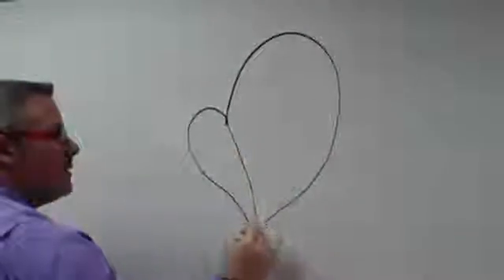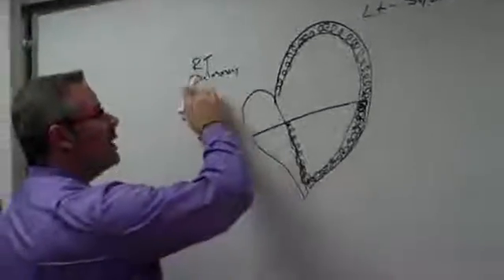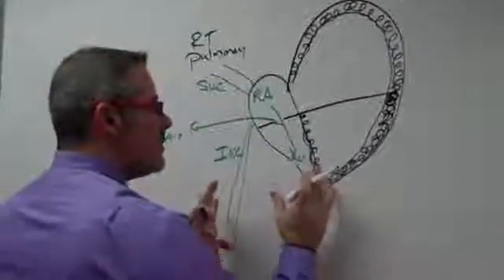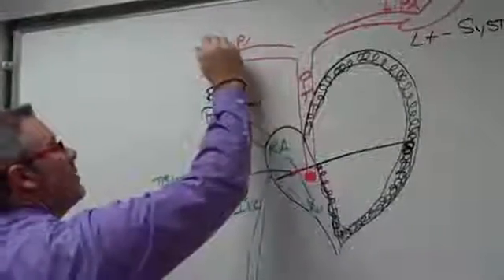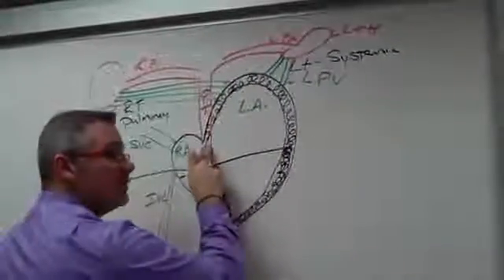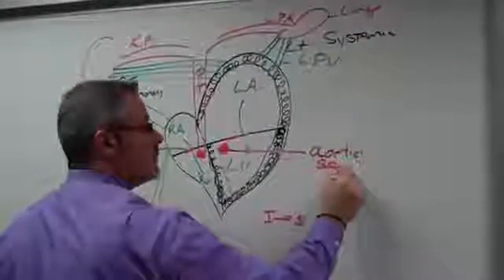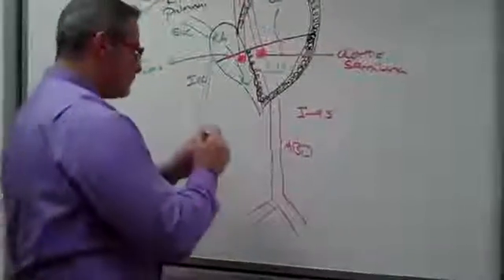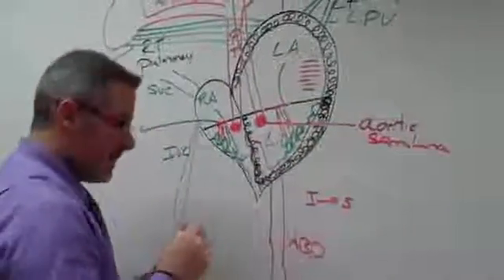Blood flow through the heart YouTube